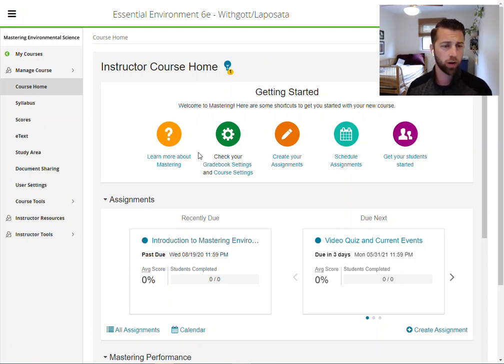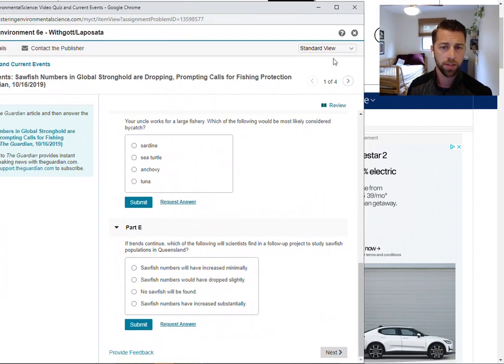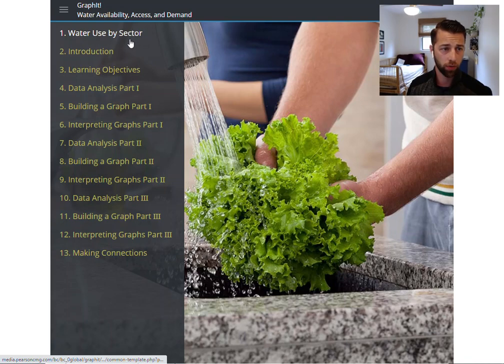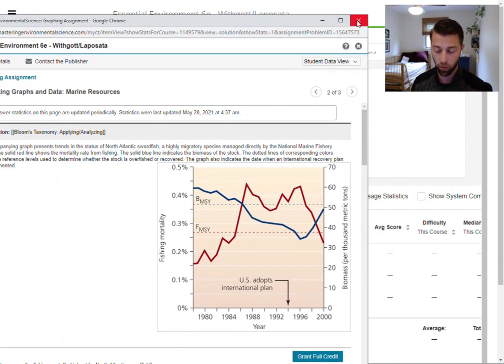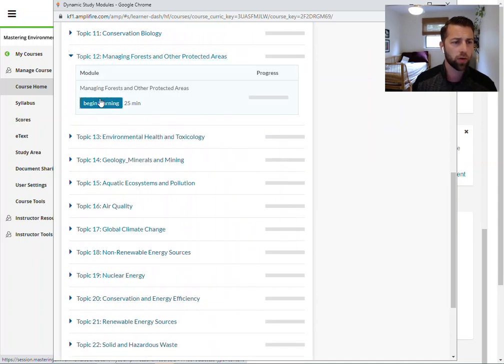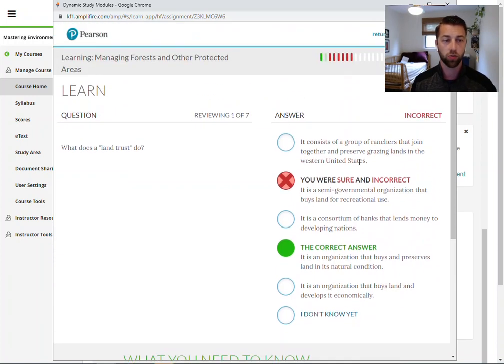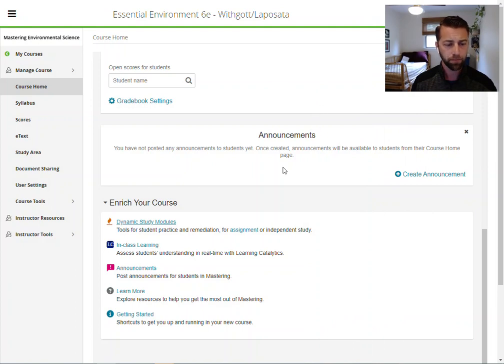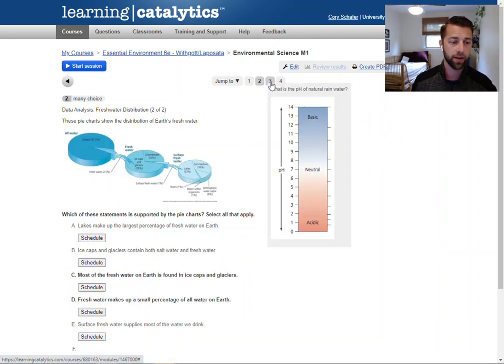How to get the most out of your Environmental Science course.